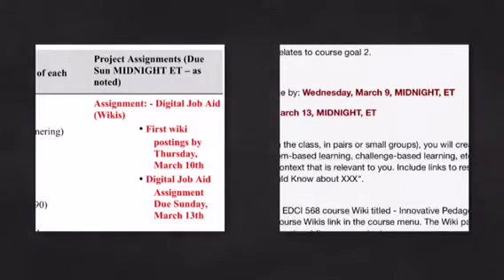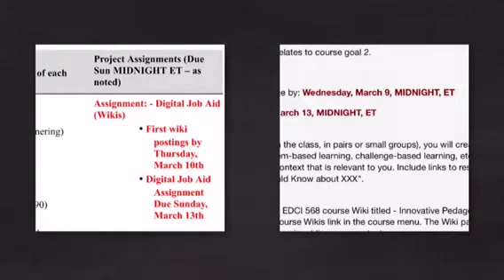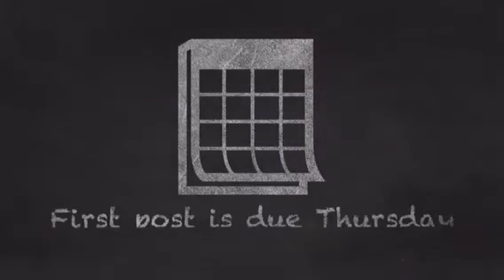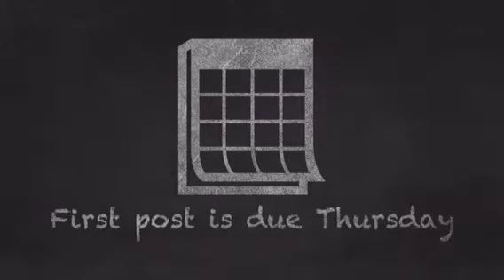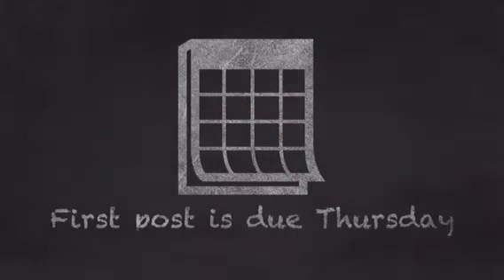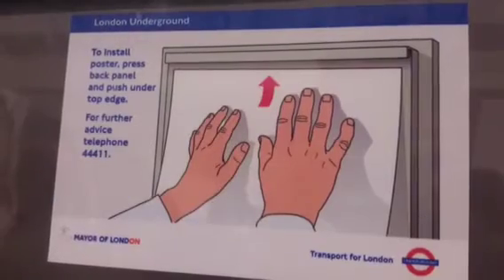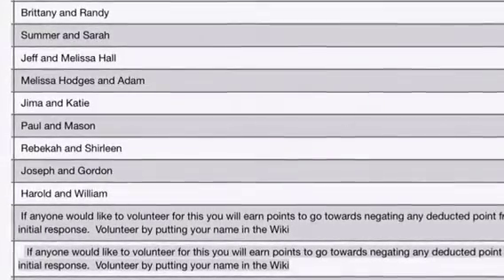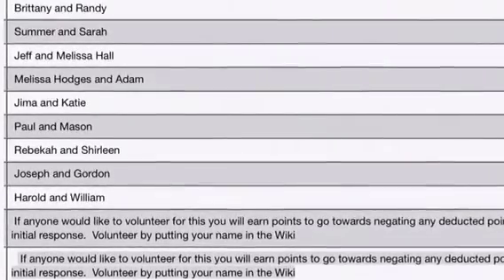Week 1 Is Off and Running